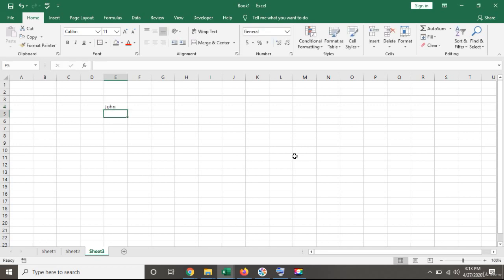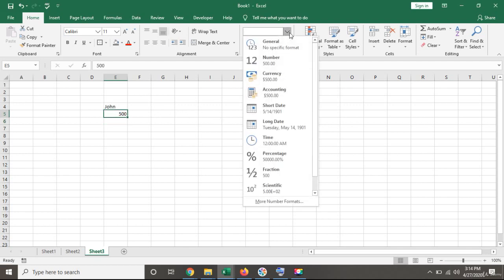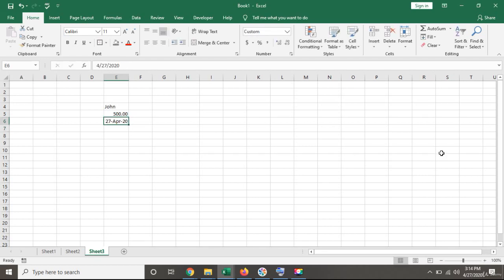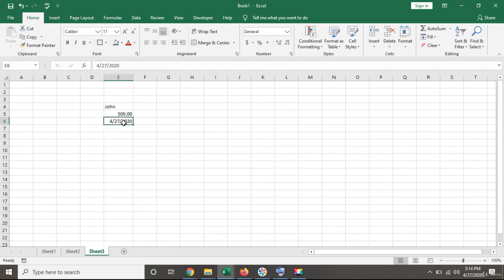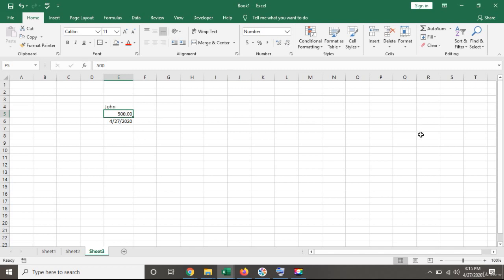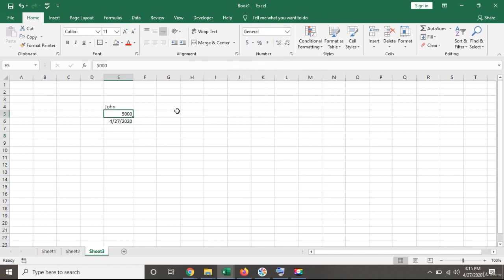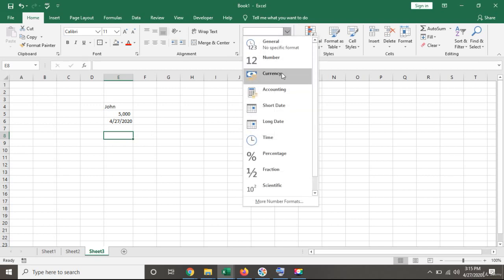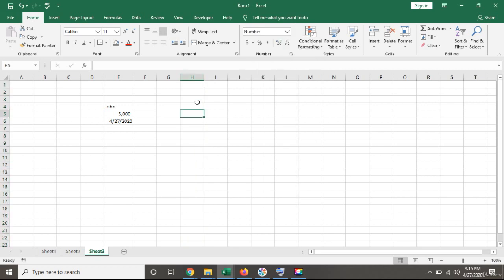Understanding cell format